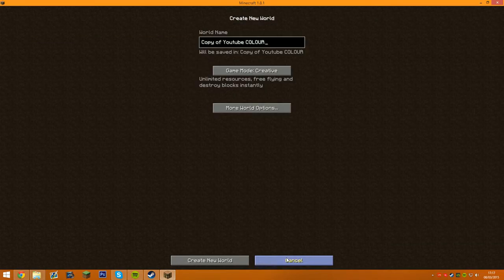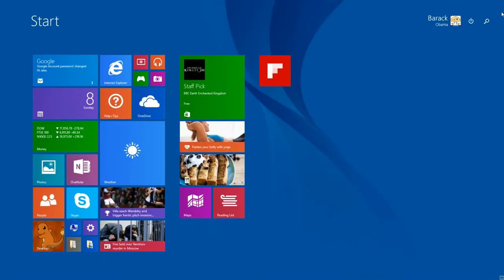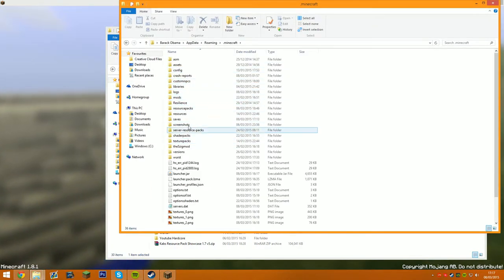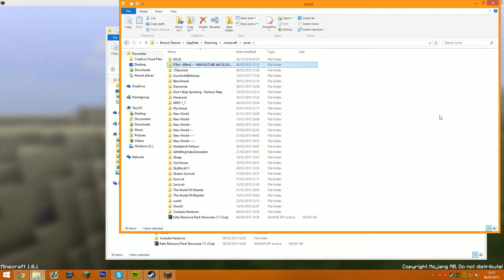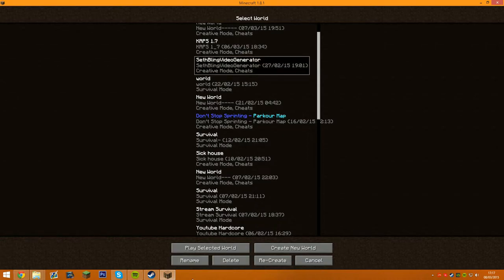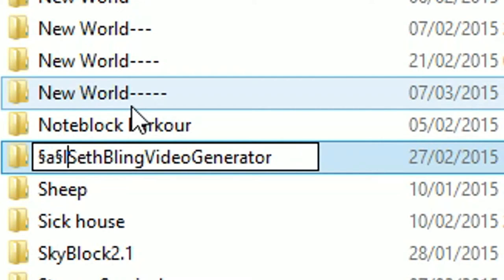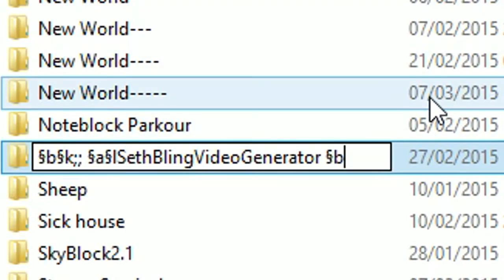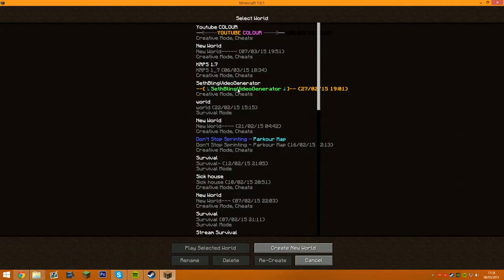[1.8.1] How to get COLOUR WORLD NAMES in Minecraft!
THE COLOUR SYMBOL IS § - Then add a letter or number, such as a or 3.
**OPEN**

► Minecraft IGN:

   ► ItsJakeM8
   ► OhhSparkz
   ► 720p60
► Steam:  Wabbit :3 or  FLEX_VISIONS
► Skype: Not yet released!

► Recording software: NVidia's Shadowplay
► Editing Software: Sony Vegas Pro 13.0 or Movie Maker xD

► Texturepacks: Classified!
Enjoy your day, Byee! ^.^

IGNORE THESE
IGNORE THESE